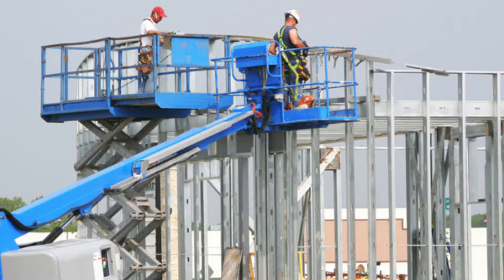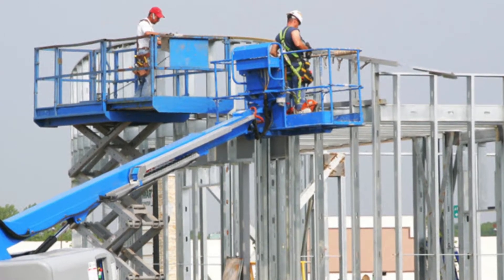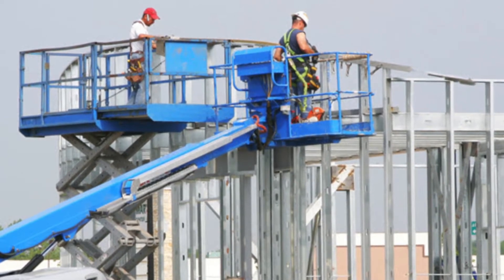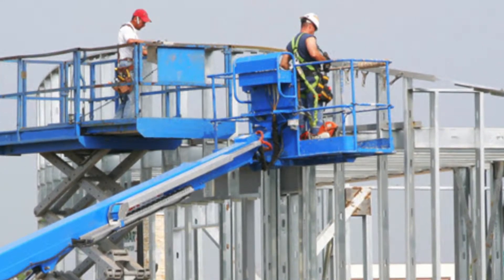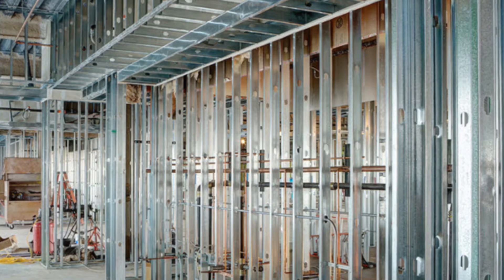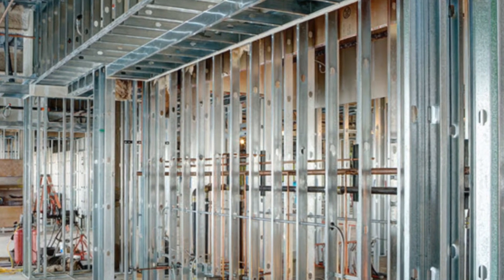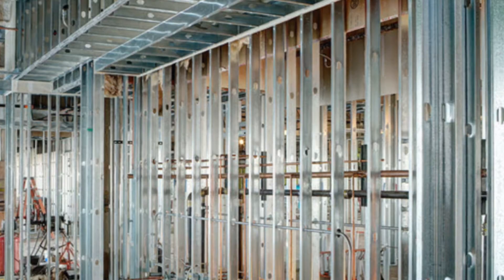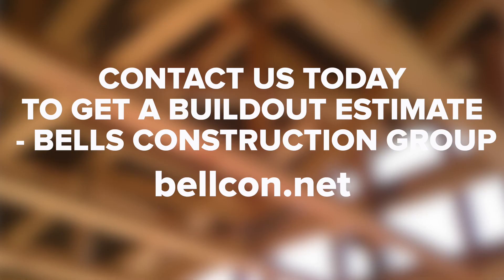Commercial Construction Buildouts: What Are They?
You may be wondering what "commercial construction buildouts" are as a new owner or renter of a commercial lot. Knowing the answer to this question can very likely dictate what you do with the property and how your business operates! In this video, we're providing you with answers to the most common questions people have about commercial construction buildouts. From the basics of answering it directly and what's involved to a look at how much a commercial construction buildout may cost (and the factors that go into it). This is just a little of what we cover in this video, so if you'd like more then be sure to tune in! You can also see our accompanying guide where we pick a part other small details about commercial construction buildouts Then, when you're ready, we welcome you to connect with our experienced team of commercial builders for your project needs!